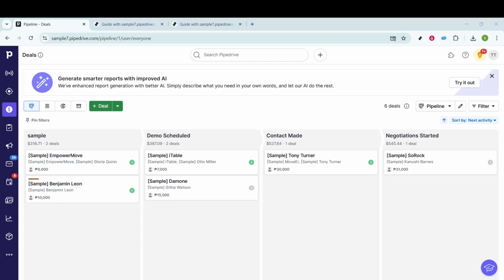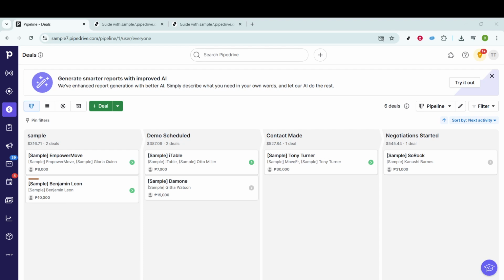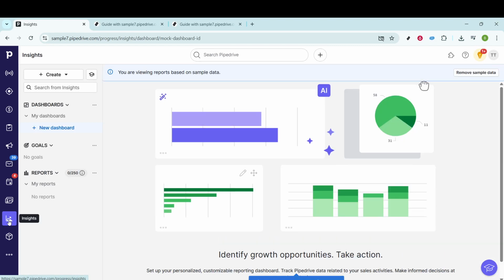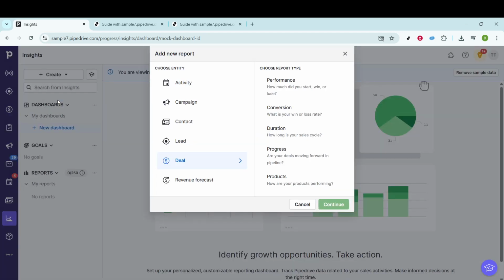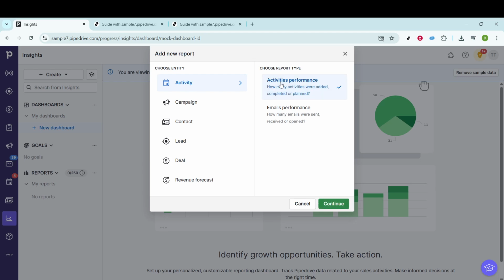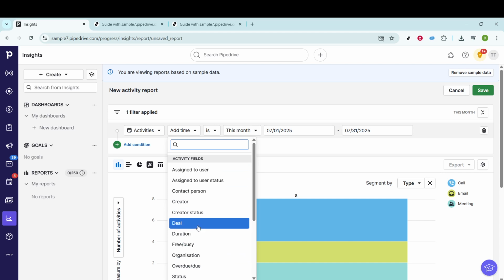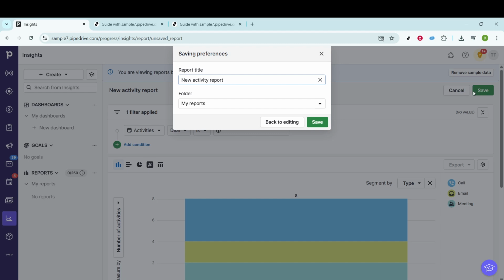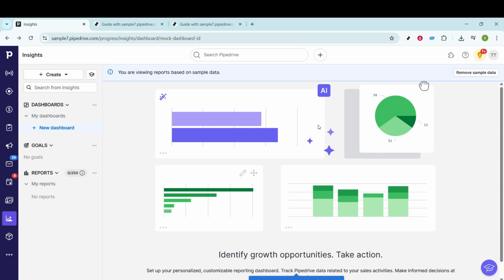How to Configure a Report in Pipedrive [2026 Full Guide]